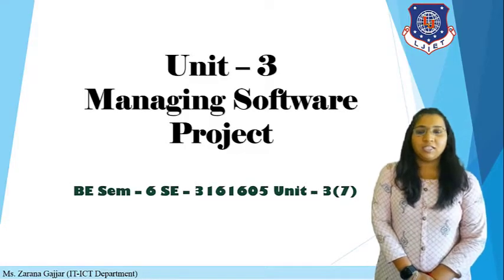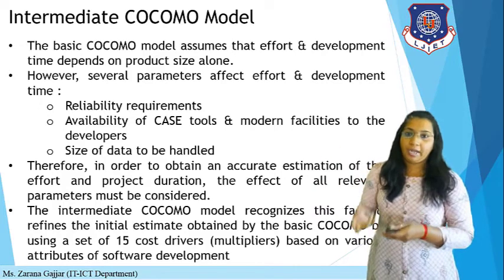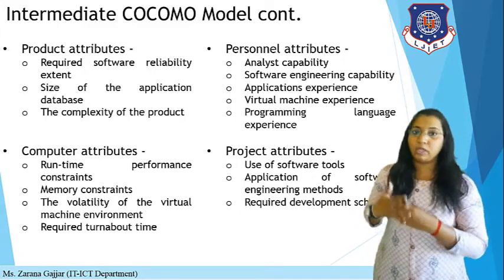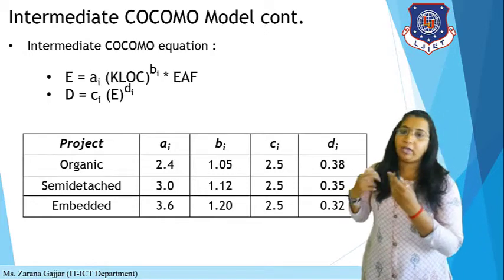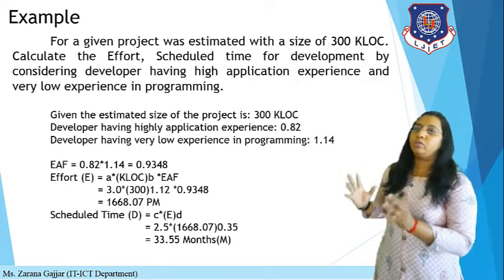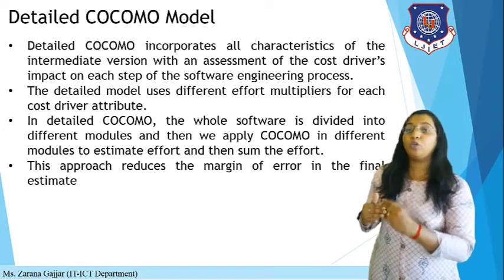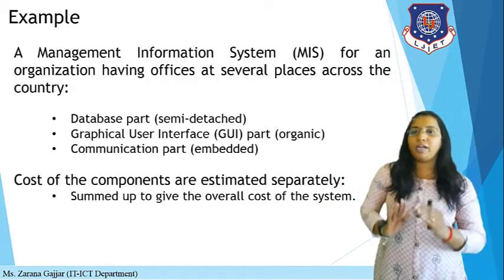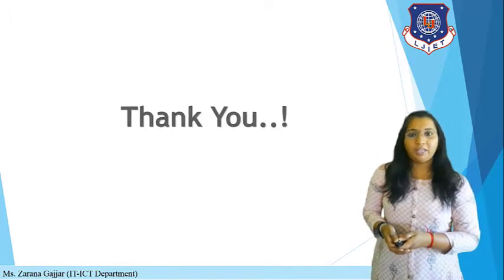Lec_16_Intermediate COCOMO & Detailed COCOMO | Software Project Management | IT Engineering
In this video you will learn about the Intermediate COCOMO & Complete/Detailed COCOMO Model.